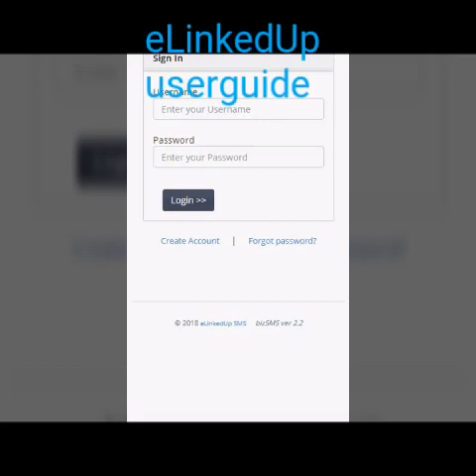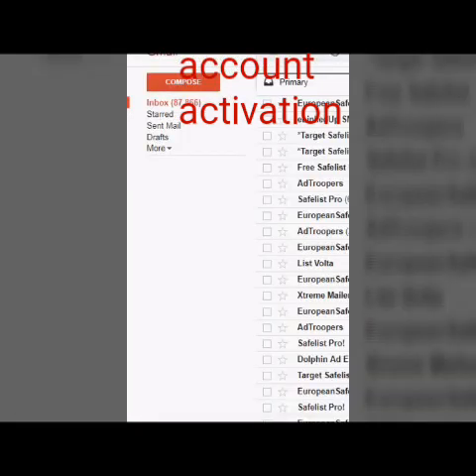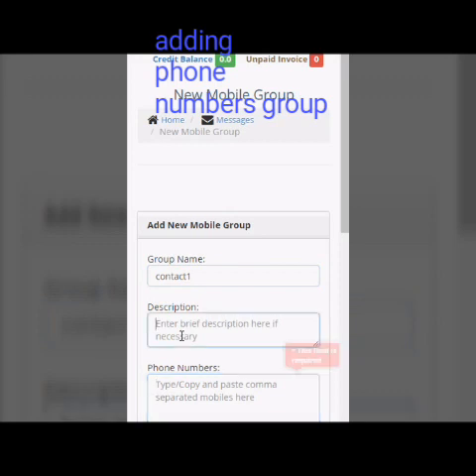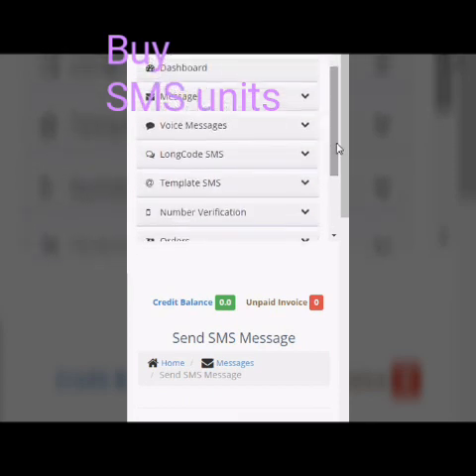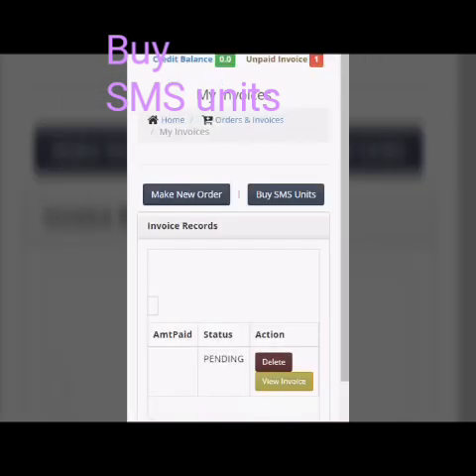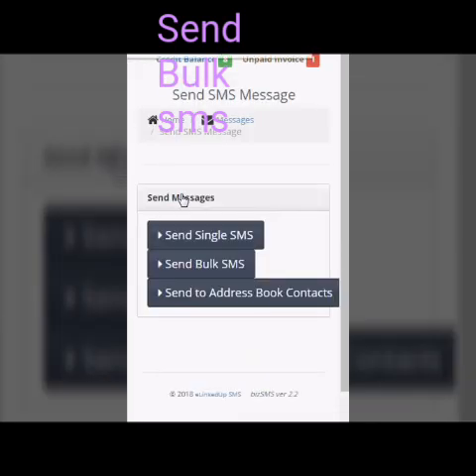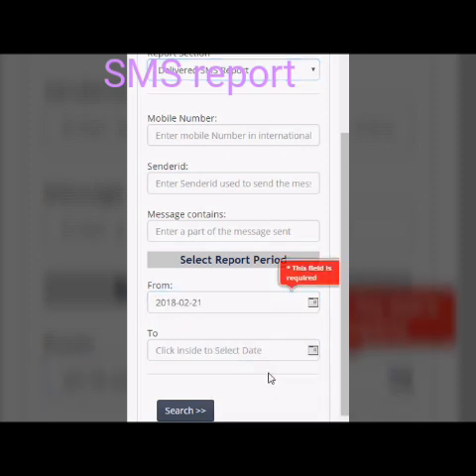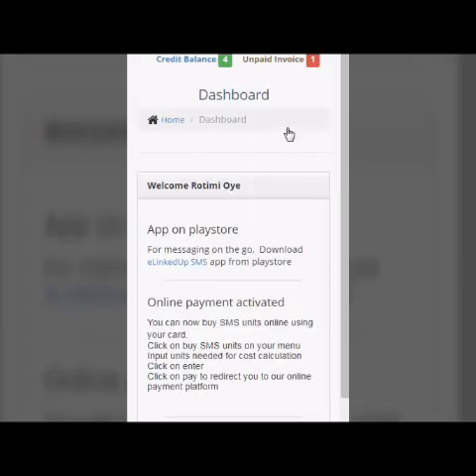eLinkedUp SMS app user guide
This video explains how to navigate through eLinkedUp SMS app from creating sender to buying SMS units and sending messages which can be use by smes, politicians, pastors, among other industries.